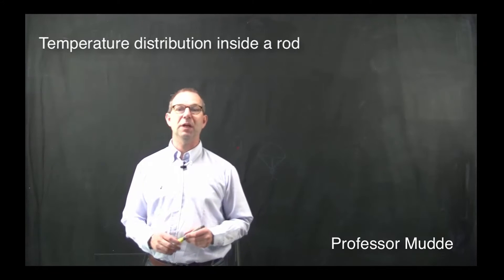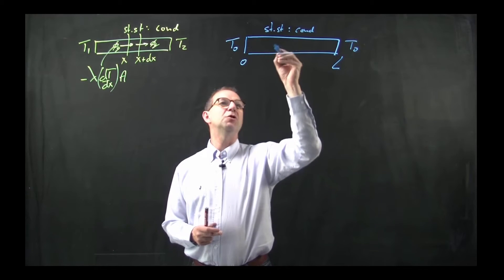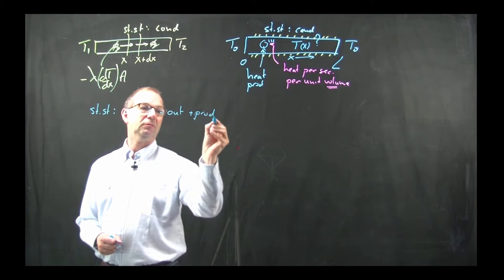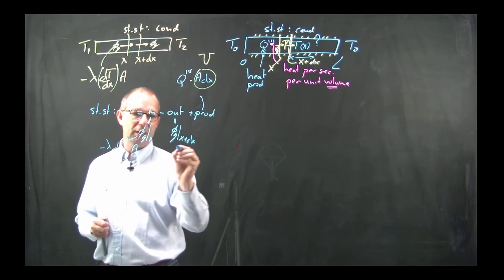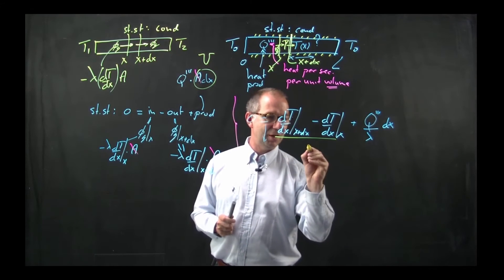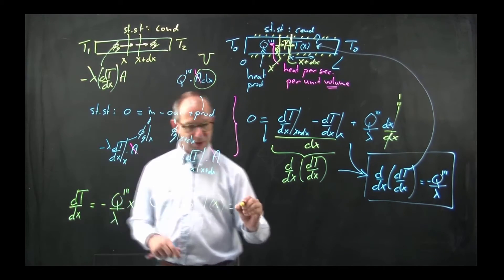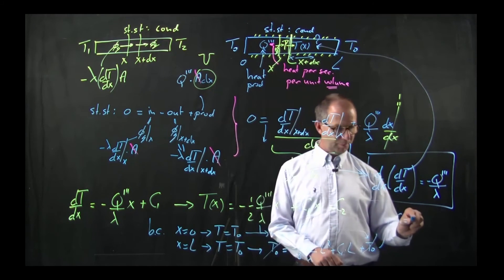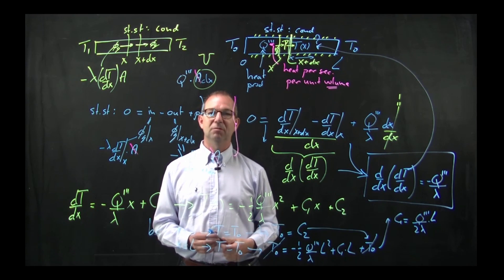TP102x_2016_1.2A_Example_Temperature_distribution_in_a_rod